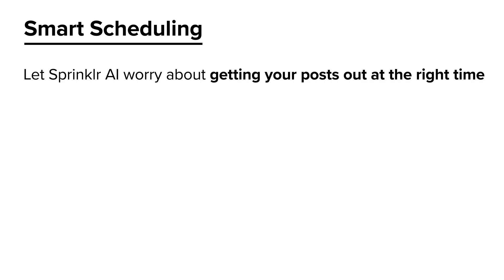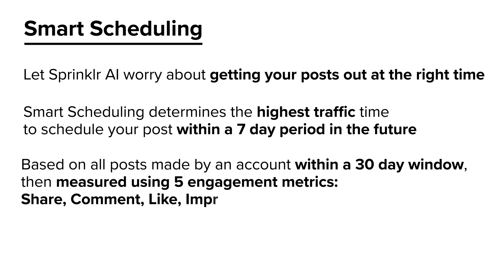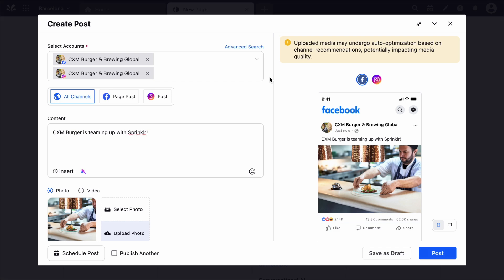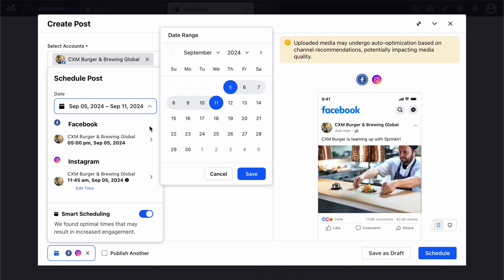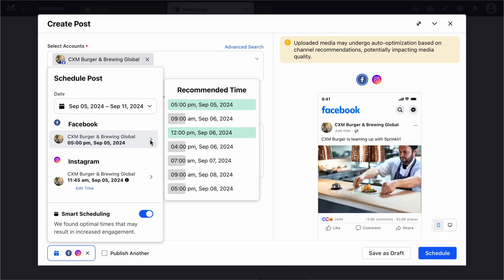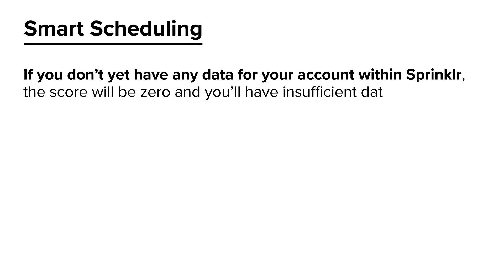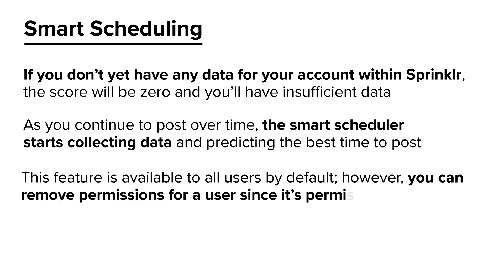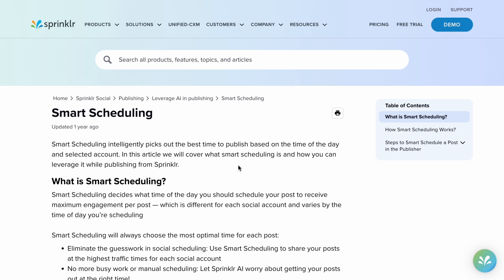Smart Scheduling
In Sprinklr, Smart Scheduling automatically identifies the optimal times for posting on social media, taking into account the time of day and the chosen account. In this video, we will explore what Smart Scheduling entails and how you can utilize it when publishing through Sprinklr.